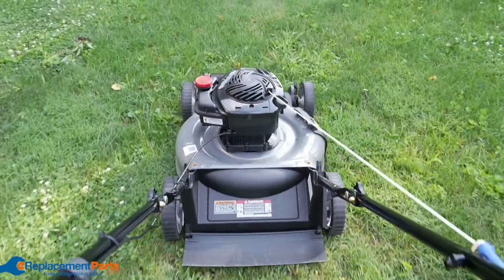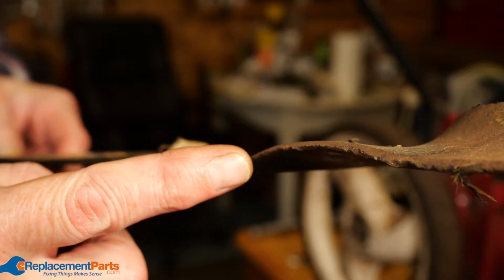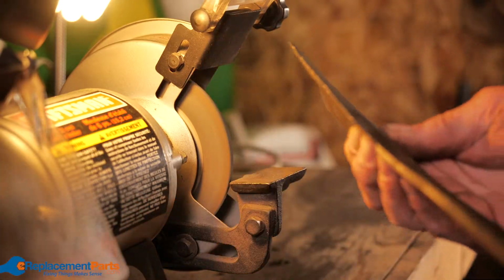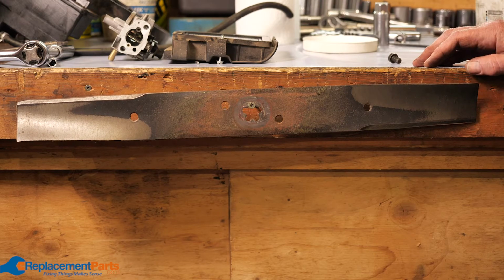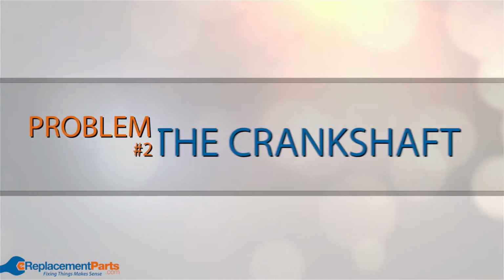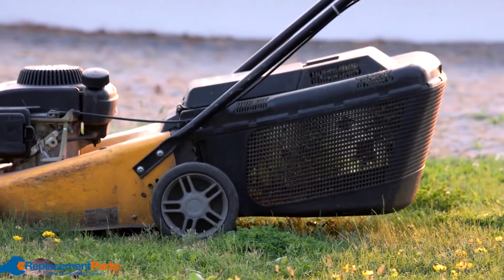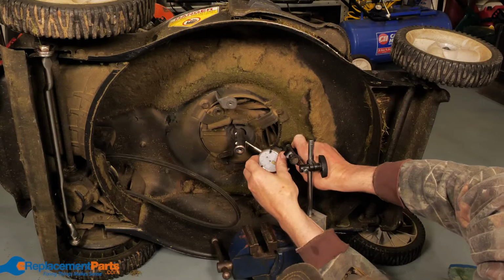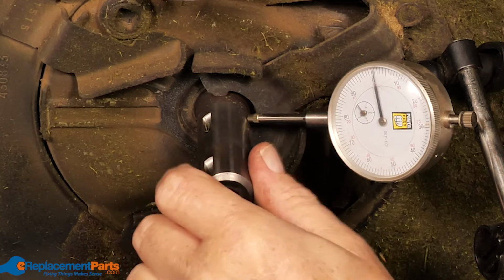Lawn Mower Troubleshooting: Why is My Lawn Mower Vibrating Excessively? | eReplacementParts.com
A lawn mower that is excessively vibrating is no fun to operate, and can result in poor cut quality on your lawn. Luckily, there are a few parts that you can check quickly (and easily tune up or replace) to fix this issue.

In this video, Tom will walk you through what these parts are, and why they might be causing your lawn mower to vibrate excessively.

Have you ever experienced a lawn mower that is vibrating excessively? Let us know what you did to fix it in the comments below!  👇

Here are the most common problems that could be causing your lawn mower to vibrate:

1️⃣ The Blade (0:10)
2️⃣ The Crankshaft (0:48)

Need to find a replacement part for your Power Tool or Outdoor Power Equipment? for thousands of manufacturer-approved replacement parts. All you need is your model number and you can shop with confidence, knowing your replacement part will fit your machine!

For more info on our shipping or return policy, or to speak with a customer service representative, visit our